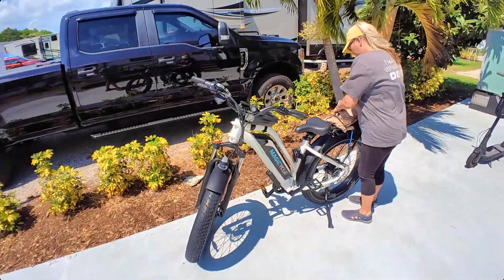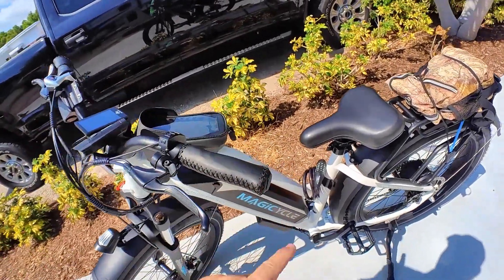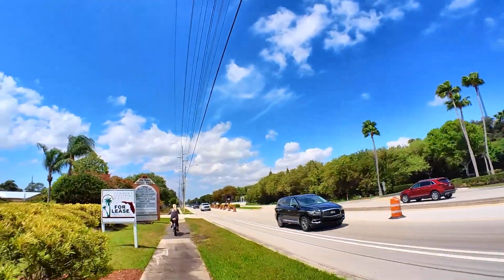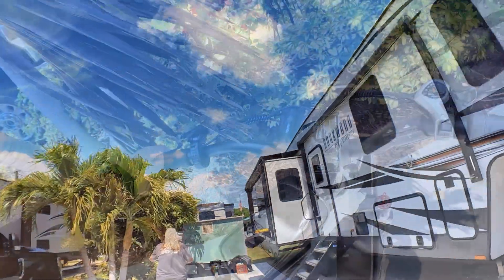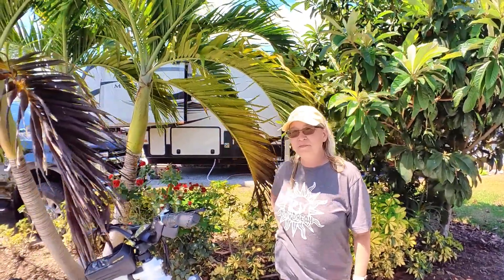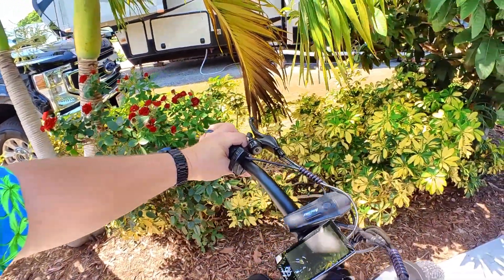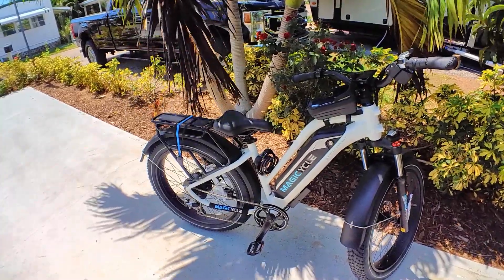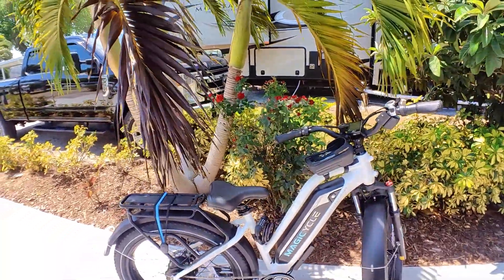Magicycle Hits the Road! Verdict: SMOOTH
RVDD1 to get $100 off for 1 bike

OR
THOUSAND TRAILS RESALE MEMBERSHIPS